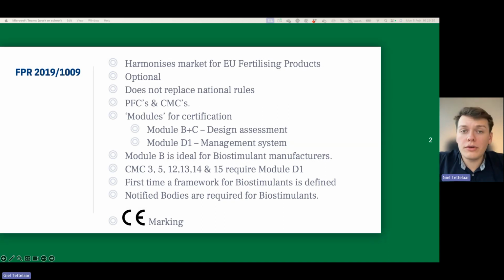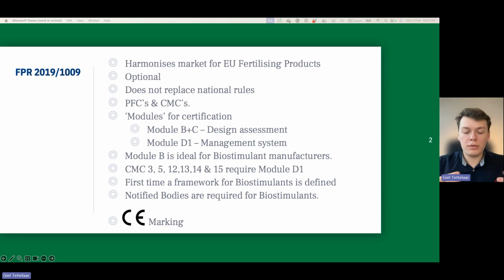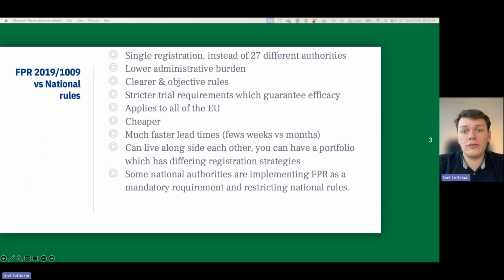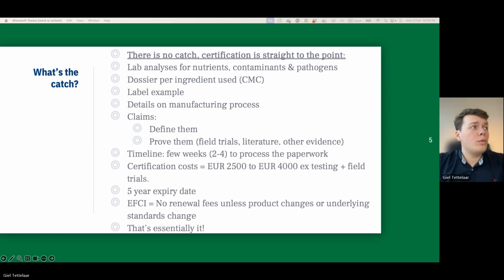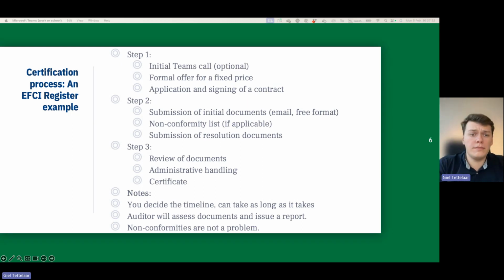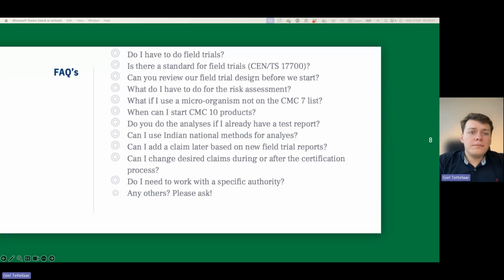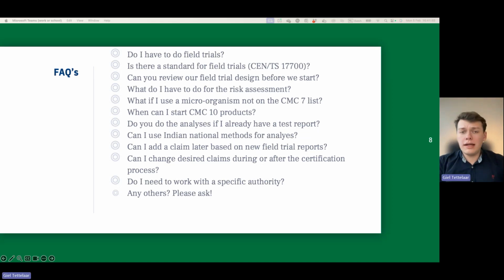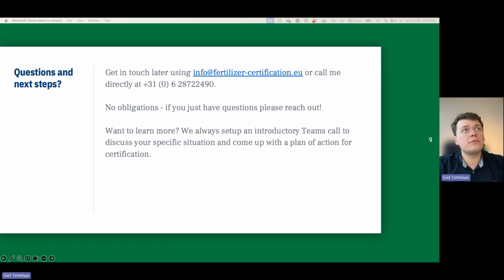Getting FPR Certification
BASAI 20'24
Session III: Regulatory Mechanisms of Biological Agri-inputs
Dr. Giel Tettelaar
Chairman-Global Network Group
Co-Director-IFCI Register
Rotterdam, Netherlands